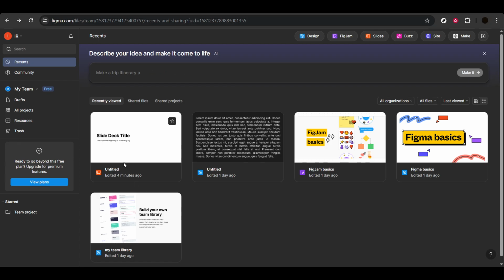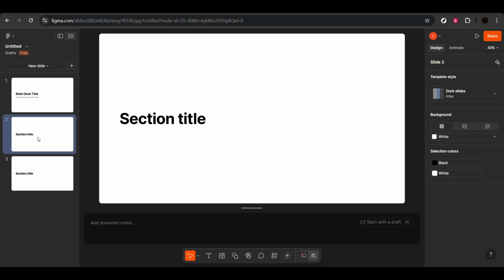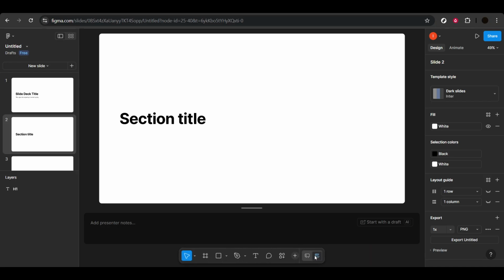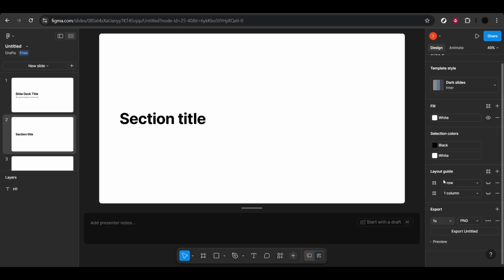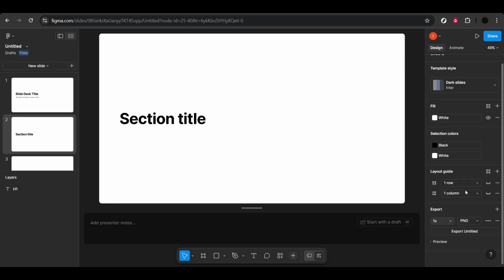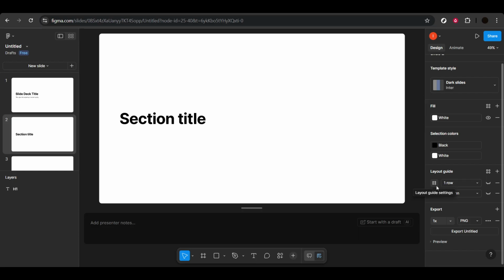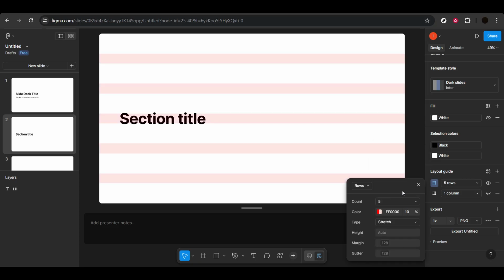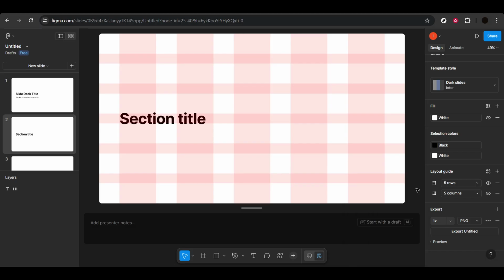How To Change Grid And Layout Settings In Figma Slides (2026 Easy Guide)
🎯 Discover how to change grid and layout settings in Figma Slides for precise alignment.